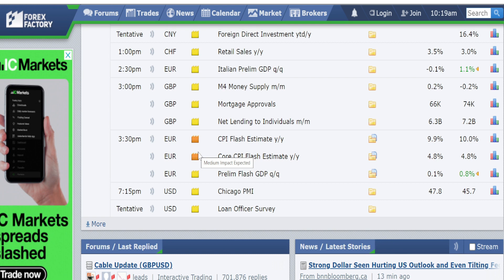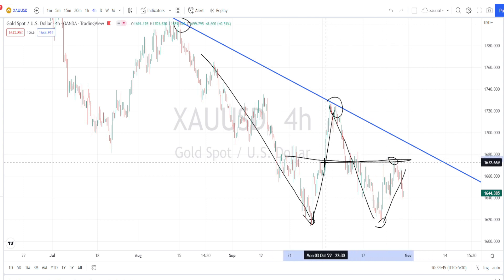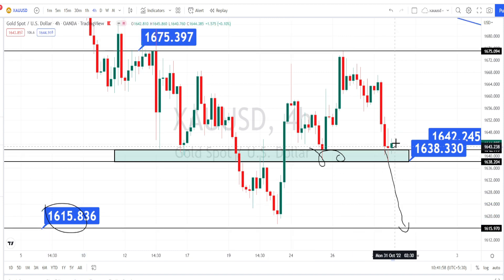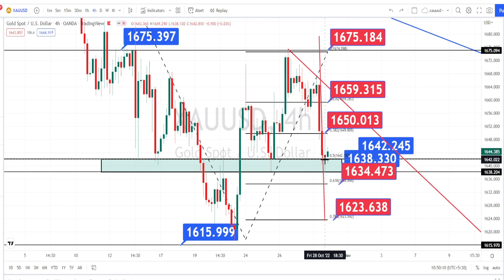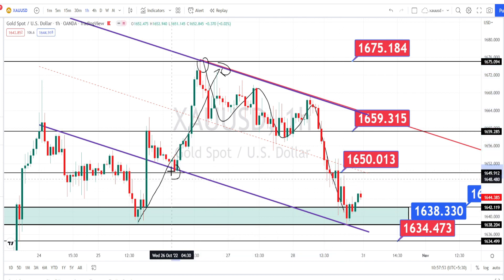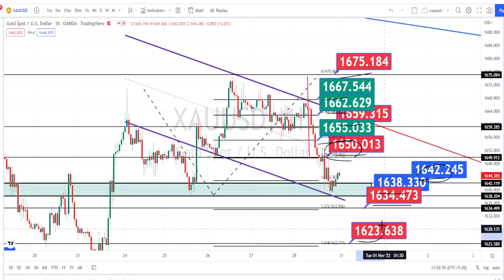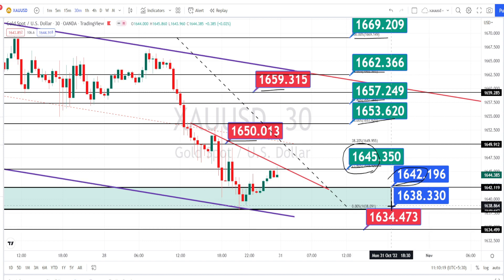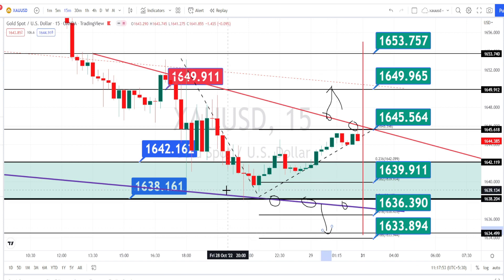XAUUSD 31 MON | XAUUSD Analysis today | xauusd trading strategy | XAUUSD CHART | XAUUSD NEWS OCT